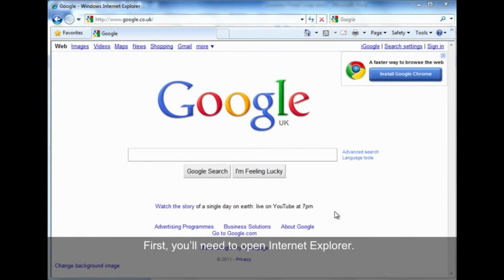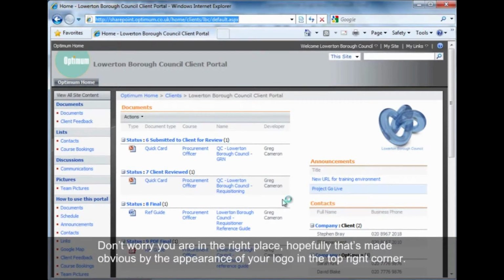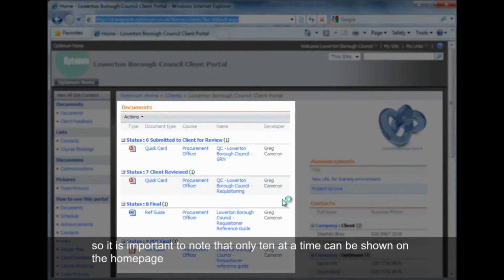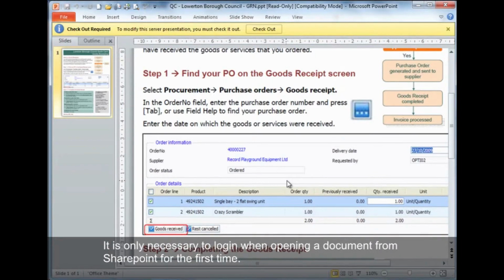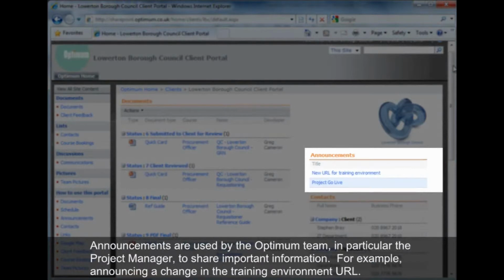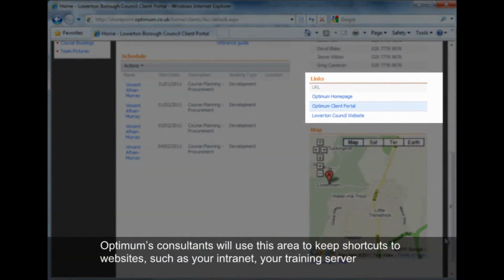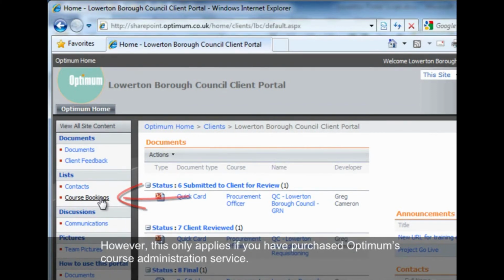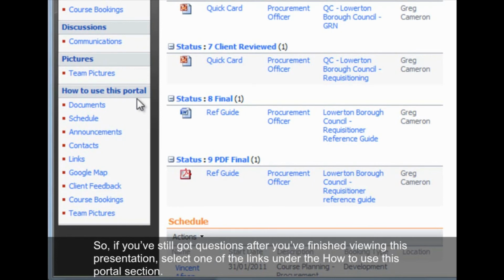IT Training Administration - The Optimum Client Portal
This platform can be utilised for any of our training documentation, whether it's eLearning, reference guides or any other training method we provide.